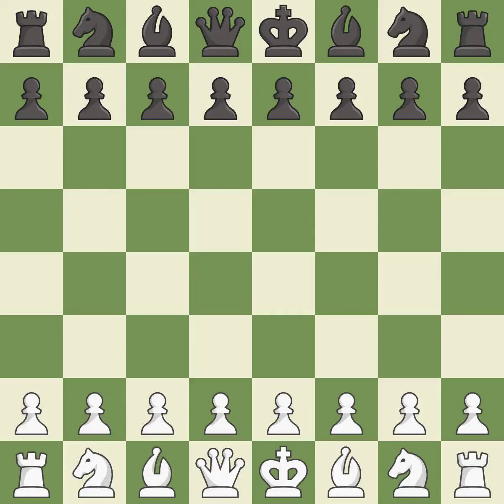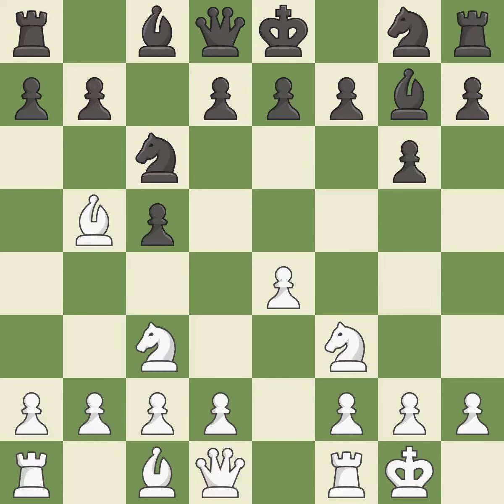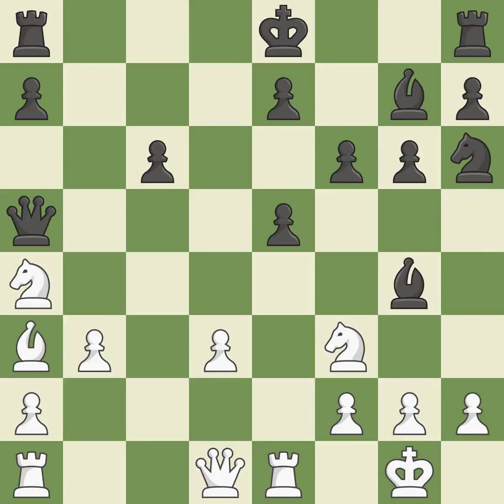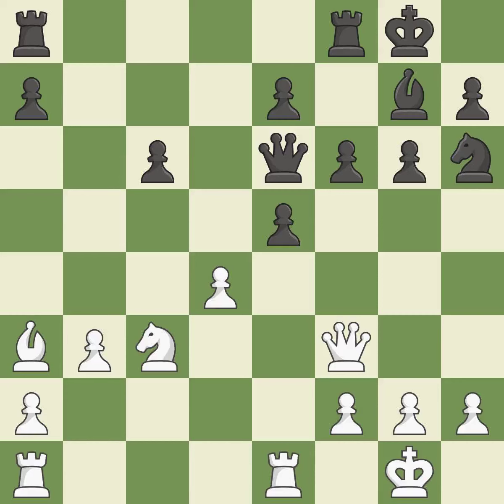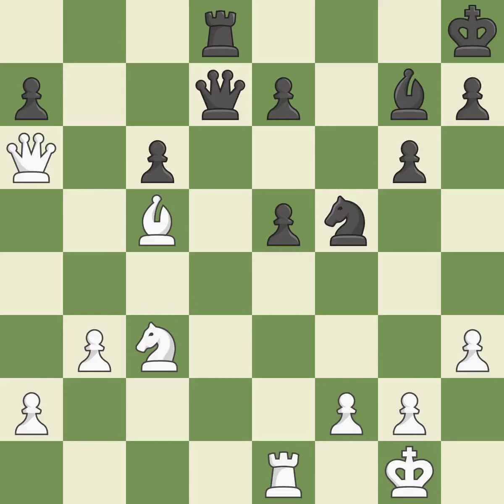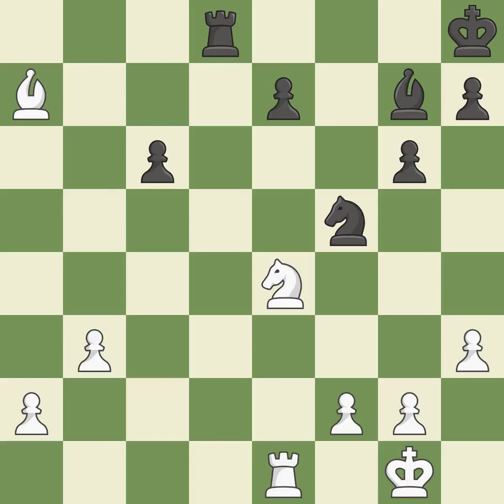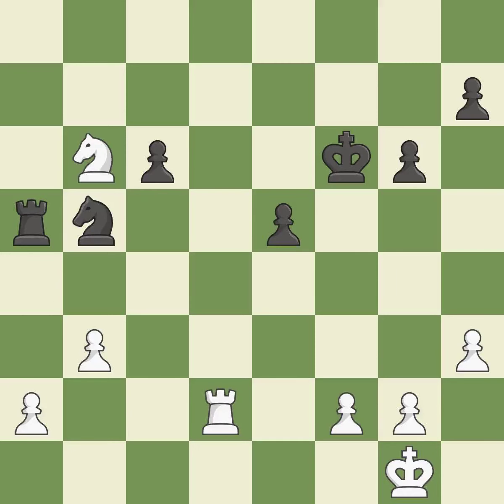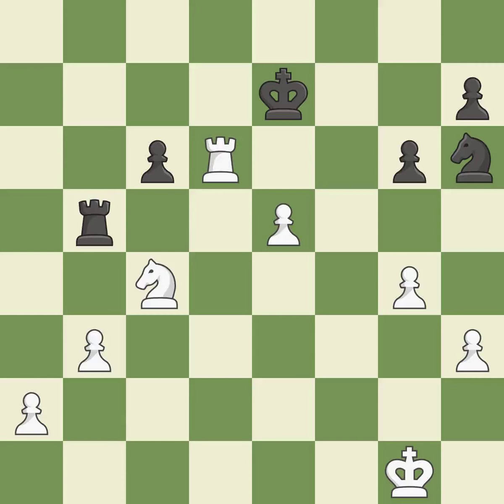White Morozevich Alexander (RUS), Black Yakovich Yuri (RUS),Sicilian Defense: Nyezhmetdinov-Rossoli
Sicilian Defense: Nyezhmetdinov-Rossolimo, Fianchetto Variation, 4.O-O Bg7, Event Cup Russia (final), Site Samara (Russia), Date 1998, Round 7, White Morozevich Alexander (RUS), Black Yakovich Yuri (RUS), Result 1-0, ECO B31, WhiteElo 2625, BlackElo 2560, Remark VIII-IX